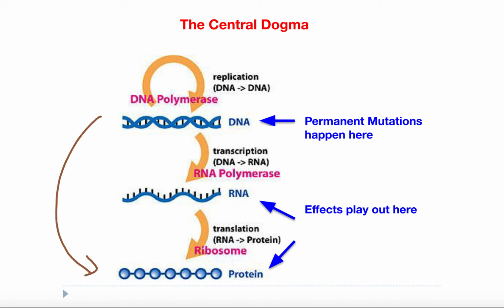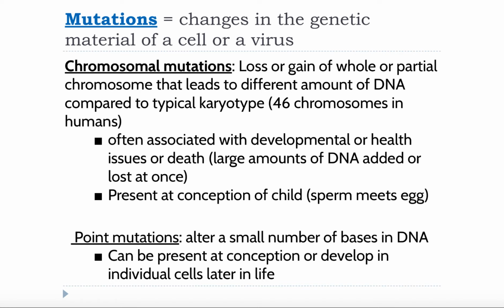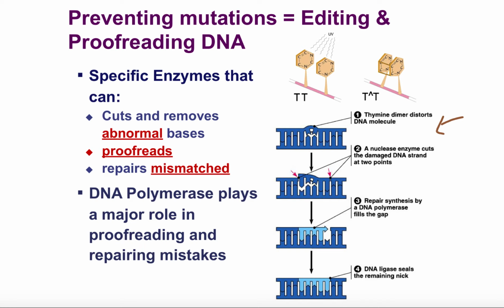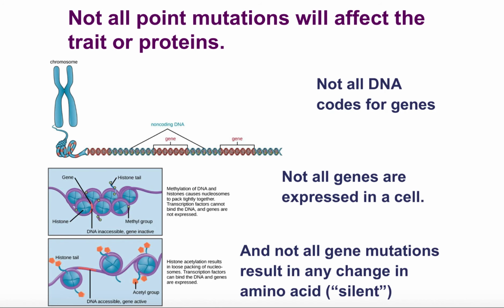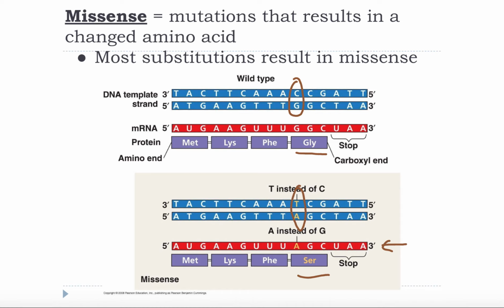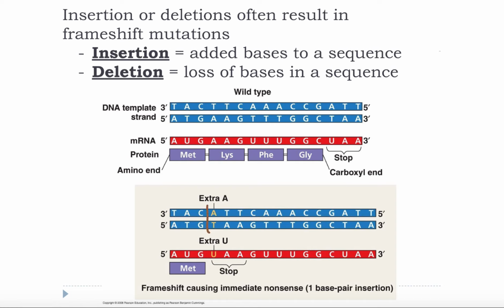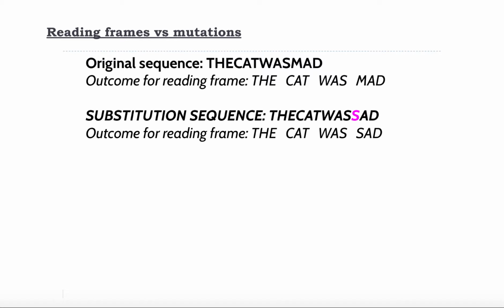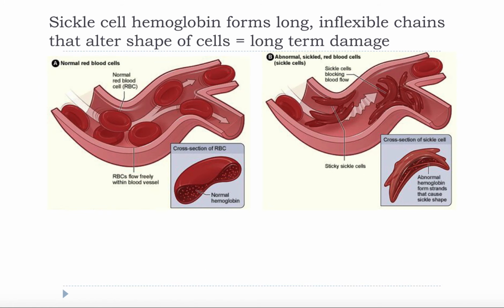Ch 9.5 - Mutations and Gene Expression